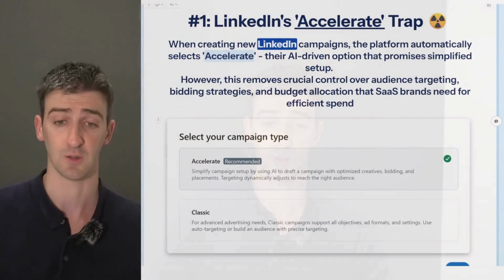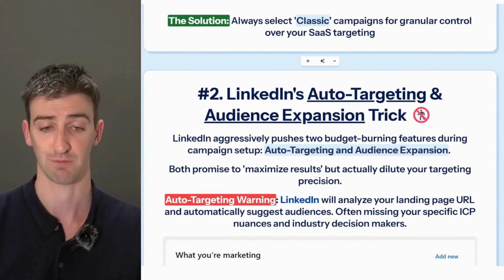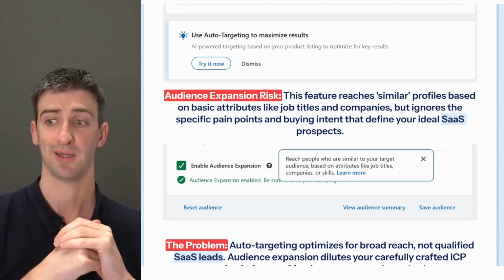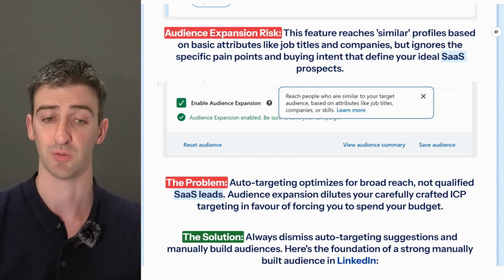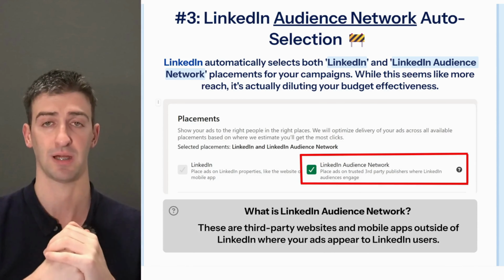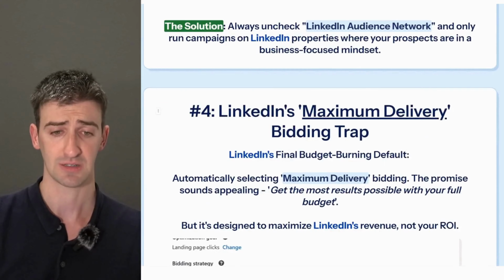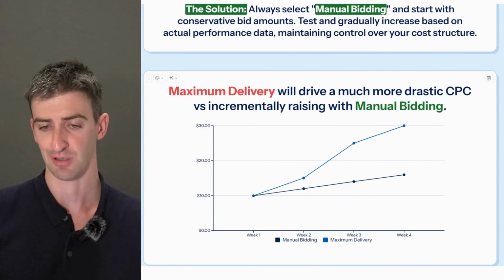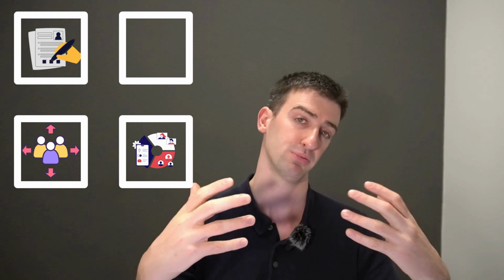LinkedIn Ads for SaaS: 4 Default Settings That Are KILLING Your Budget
Get the full guide - 4 Hidden Money Drains in LinkedIn Ads For SaaS Brands:

Discover the 4 default LinkedIn settings that are secretly draining your SaaS advertising budget. Learn why LinkedIn's "Accelerate" campaigns, Auto-Targeting, Audience Network placements, and Maximum Delivery bidding are costing you a higher CPA & CPC how to fix them immediately.

Not Happy With Your Current LinkedIn Ad Campaign Performance?

Book in a free 15-minute strategy call to discuss your SaaS brand's ad campaigns and turn them into dependable, high-quality lead-generation machines.